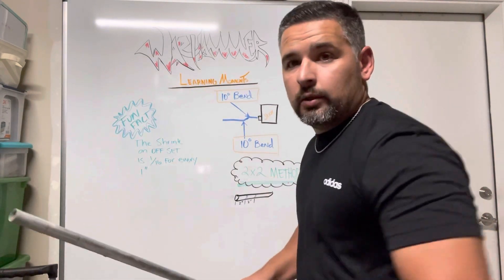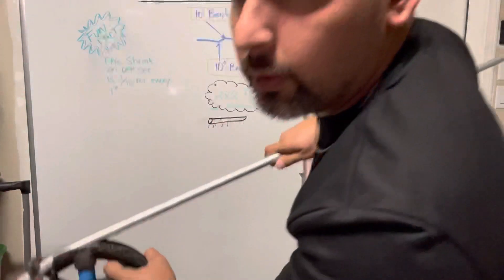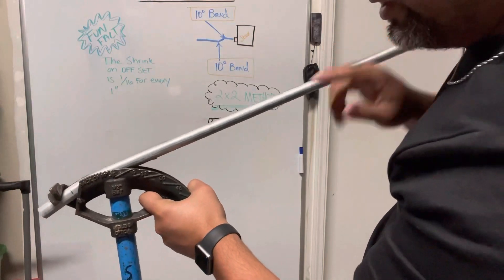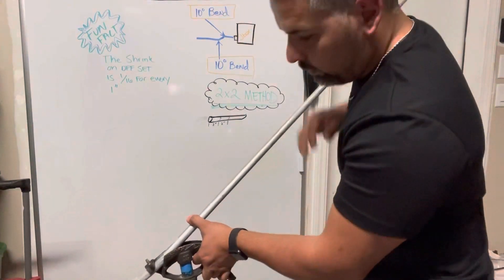How to make a Box Offset !!! 2x2 Method of Course!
Today We will be going over how to make a box offset it’s a pretty simple process but when you first joined the trade it might seem a little difficult at first however throughout the video I will describe how to do this particular task simply and saw that you will be able to remember it at a moments notice

2x2 Method has been something that I have been using since I was a Wee apprenti it’s the easiest way for me to remember they just comes off the top quickly￼

Some tools that you will need include bender a tape measure and a pencil hey do you have some personal favorites of these particular items that I will share with you

for tape measures I like Klein tool they have a fairy easy tape measure that has all kinds￼￼ Of different knowledge pertaining to electrical in it physically on it I also like the Cresson tools or Lufkin black tape measure it’s the one I use on the field every day classic to classic function it’s in my hand it’s not too bulky it’s perfect there’s printing on both sides of the tape

Four benders I cannot say enough good things about the ideal blue handle vendor in particular the blackhead one which is the steel seems to last longer than the aluminum it’s a little heavier but totally worth it￼